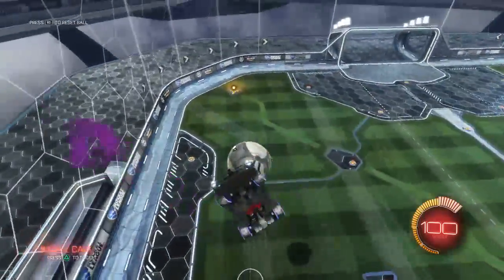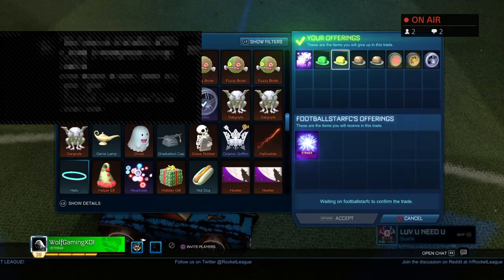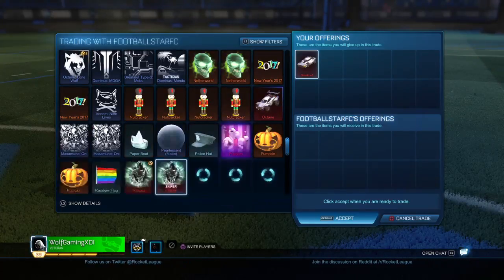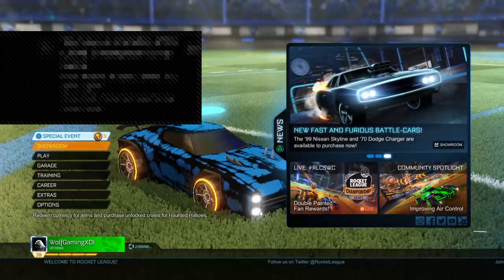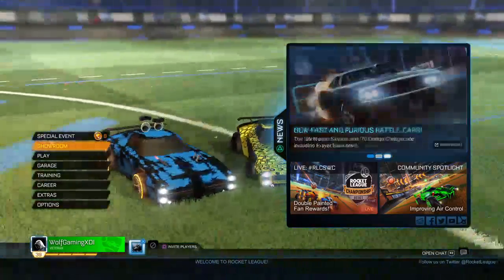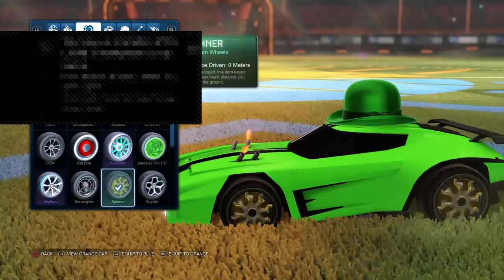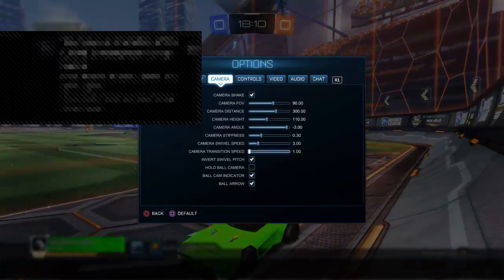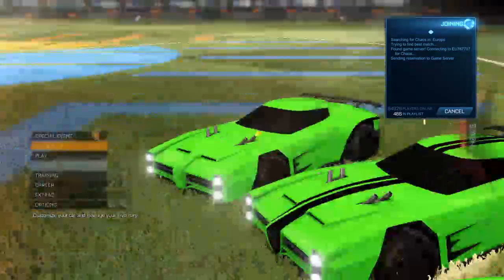learning how to dribble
This Chanel will be on rocket league also add me on psn WolfGamingXDI and also add my frien who will also be in my vids his psn is CrAzY_DoG_DaZ don't forget to subscribe and stay safe